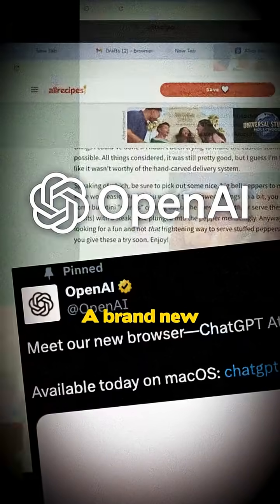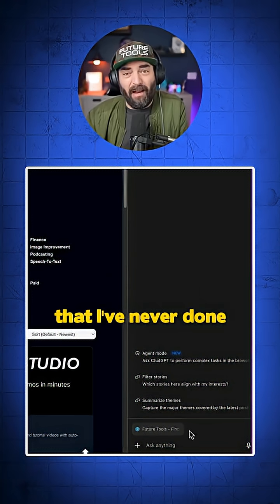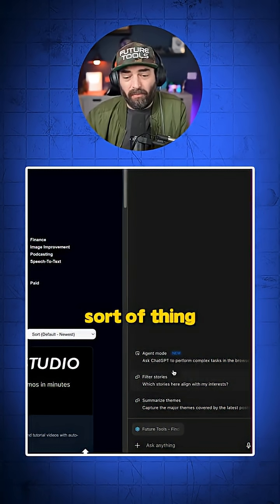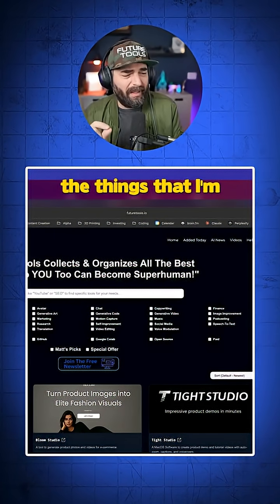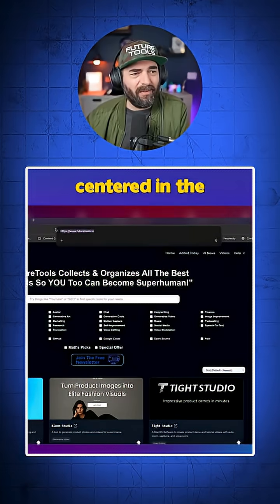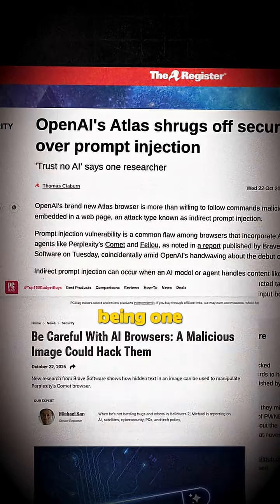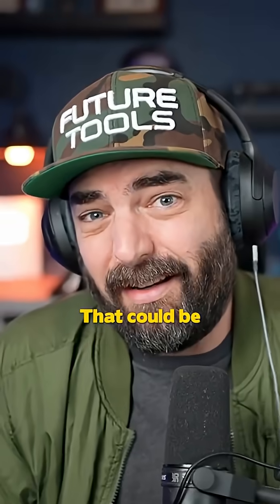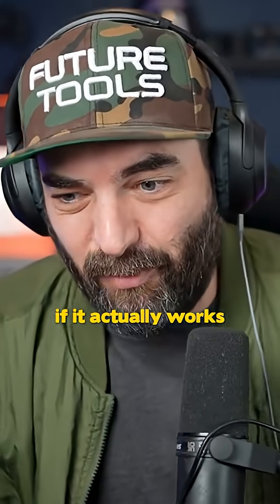ChatGPT Atlas: My Honest Review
PROS and CONS of ChatGPT's new AI-native browser, Atlas

✅ PROS:
- Having an AI chat that understands the webpage I'm on opens a new door of possibilities for interacting with whatever I'm doing online. It can answer questions, summarize, do comparisons, etc. for any webpage I'm on.
- I like the Agent Mode in theory and it has a lot of potential to automate complex tasks for you, but it also has the most potential to go wrong, so I'll have to test it some more.
- The clean & simple interface is a big win, especially compared to other browsers like Chrome.
- I personally like the memory recall feature because I often read or see something earlier in the day and then forget where I saw it when I want to reference it again.

❌ CONS:
- The Agent Mode feature is a little slow right now, hopefully this will get better with time.
- Many people will have privacy concerns about the memory recall feature tracking their activity.
- This is nitpicky, but the centered URL bar is an unusual design choice that takes some getting used to.
- My and probably many other people's biggest concern is the potential for "prompt injection" hacking, where a malicious website could hijack the AI agent to perform actions you don't want.

So, what's your take? Are you excited to try an AI-native browser, or are you sticking with what you know and trust for now?